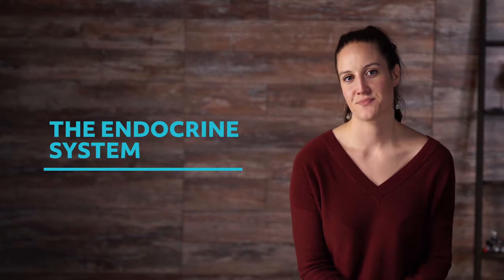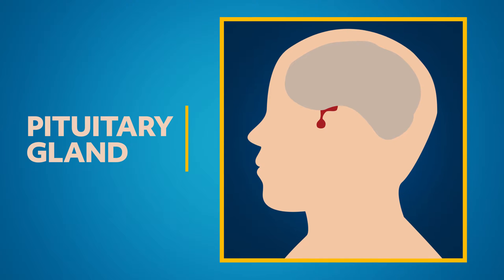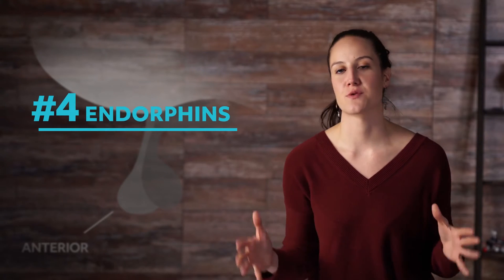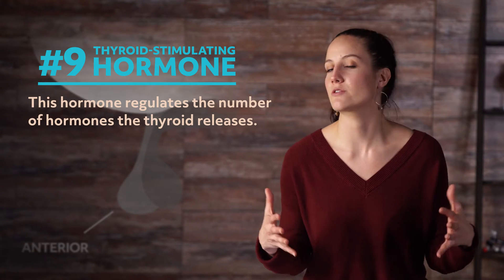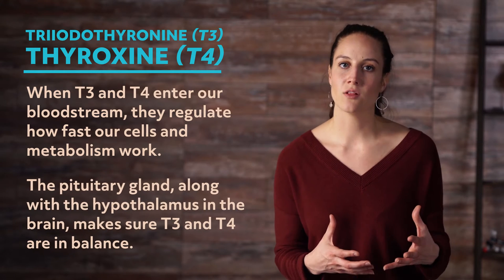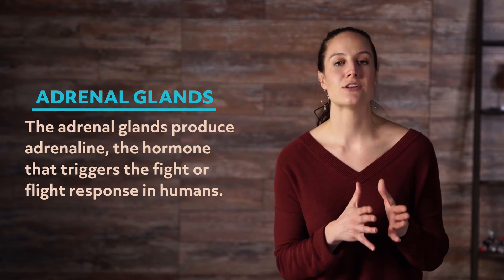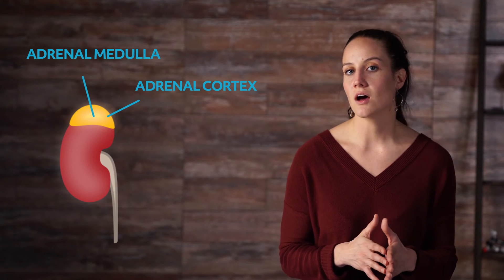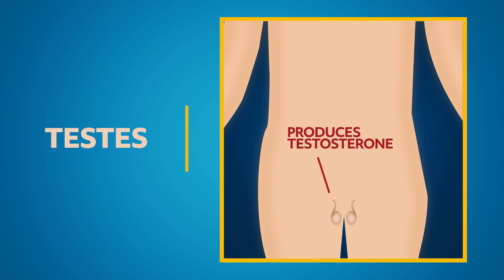The Endocrine System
Hey, guys! Welcome to this Mometrix video about the endocrine system. The endocrine system plays an important role in our bodies. It regulates several critical functions including growth, reproduction, and stress. In this video, we’ll delve into these different functions and see how useful it is in our everyday lives.